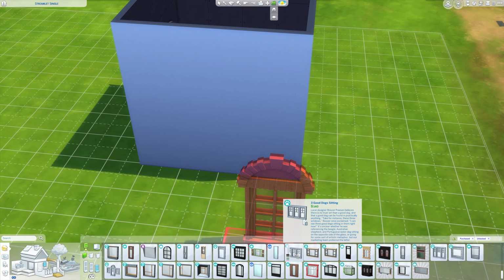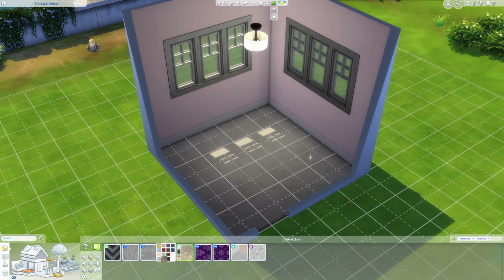NO cc Nursery VS cc Nursery Challenge (Growing Together Prep)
With cc or without cc? Which would you choose for your household?

 I am impatiently waiting for the new infant update & expansion that I have resorted to not having kids in my game & challenging myself to non cc builds!